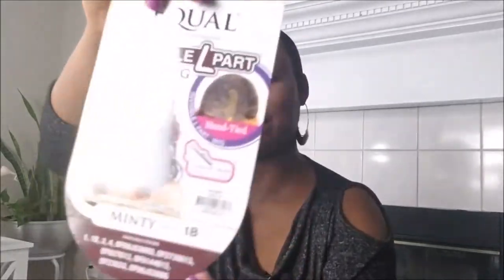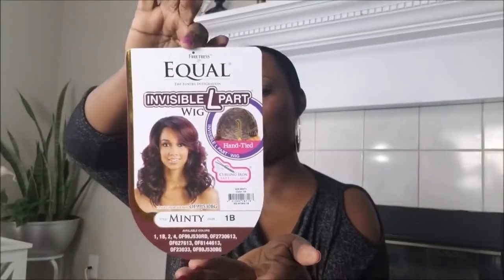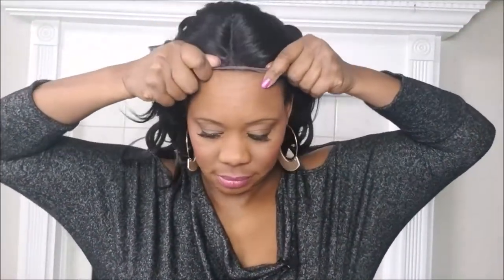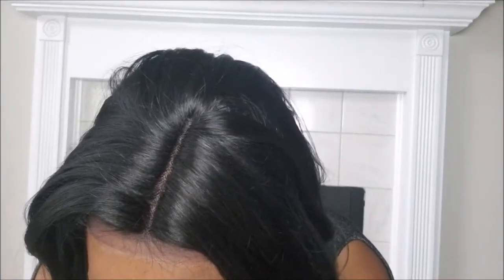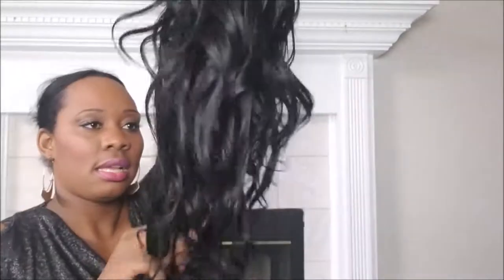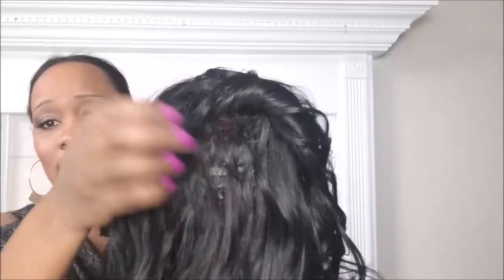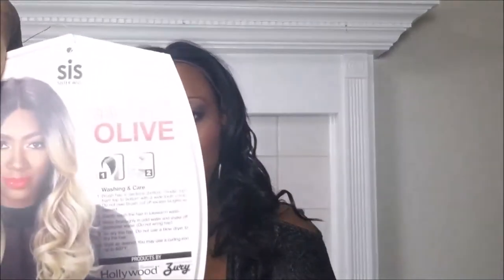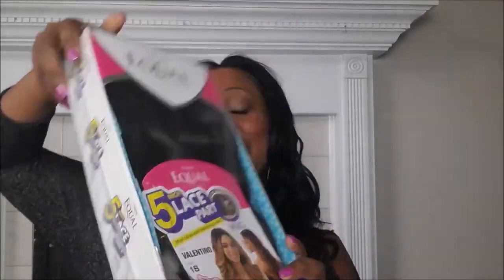Zury Sis Slay Lace H Olive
This is my review of the Zury Sis Olive Wig.
This video is not paid for or endorsed by any company. Bought it with my own money and this is just my honest opinion.

I love this style of this wig, this is my first time with this Zury Sis brand and the Slay Lace H Olive did no disappoint. I really struggle with the name though. "Zury Sis Slay Lace H Olive" it does not roll off the tongue and is a pretty stupid name if you ask me , but the wig looks good.

ZURY SIS SLAY LACE WIG OLIVE
Color: 1b

❤SHOP THE WIG❤
I bought mine on glamourtress simple because they ship super fast: